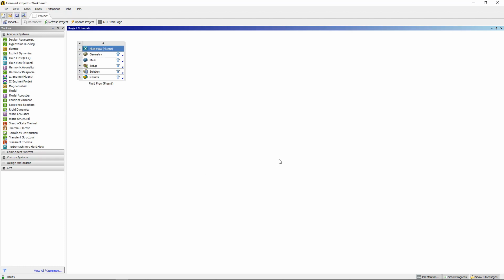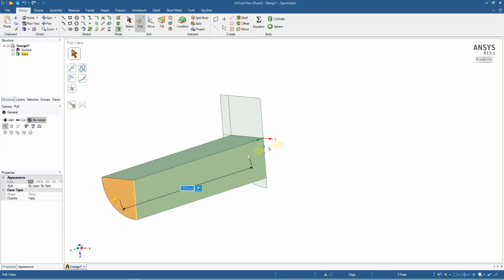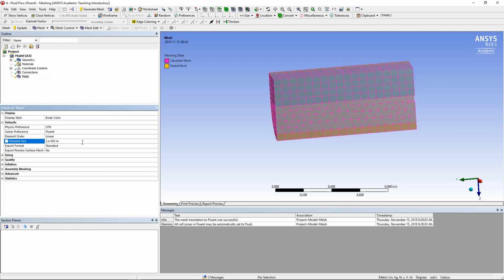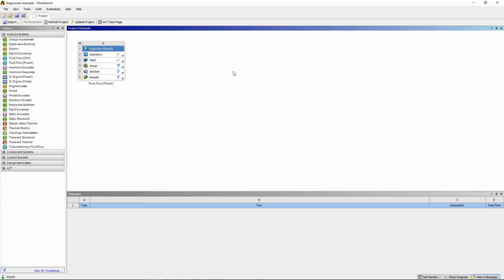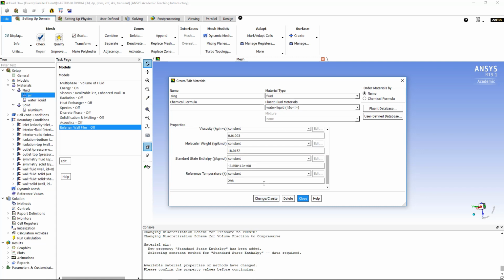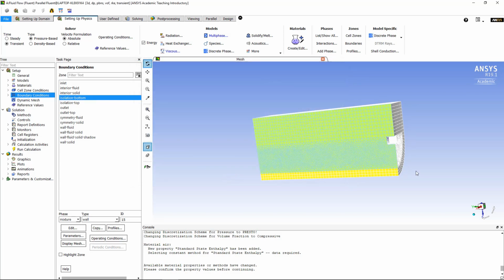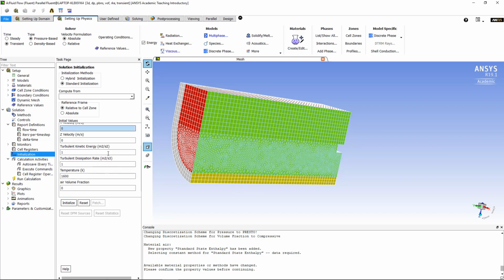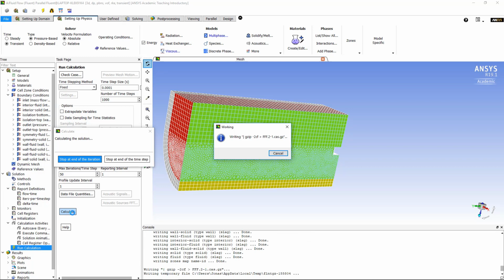MH2042 - ANSYS Fluent tutorial - Slagrunner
A tutorial in geometry, meshing and Fluent setup for a Slagrunner. Tutorial is aimed at students beginning with CFD.

Narrator: Jonas Svantesson

MH2042 - Simulation and Modeling Toolbox

OSMOTI - Online Simulation and Modeling Toolbox for Innovators. EIT RawMaterials